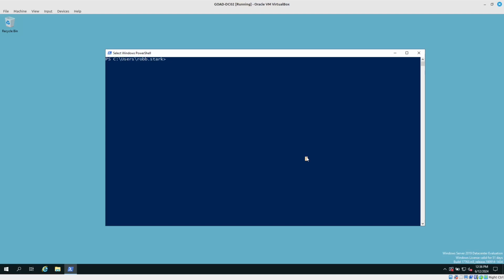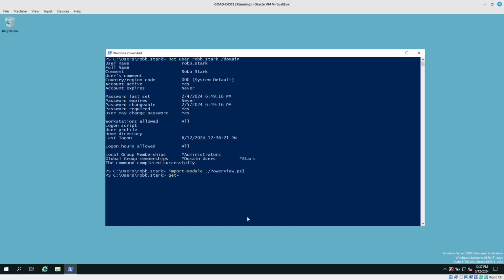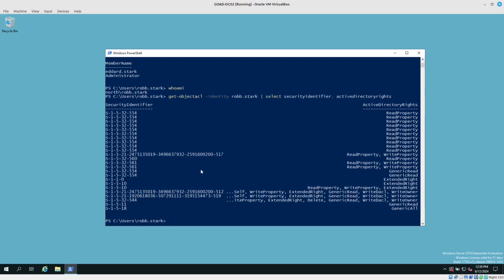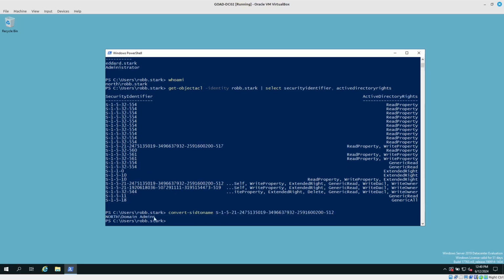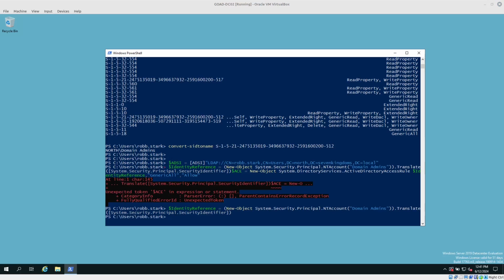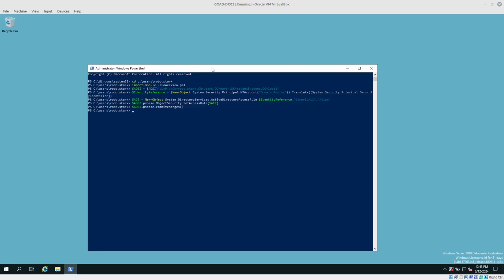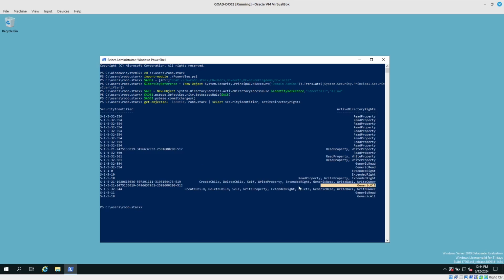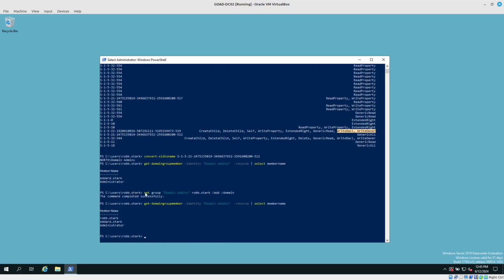Domain Admin Takeover using ACLs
In this video we'll take a look abusing domain object ACLs to escalate privileges to Domain Admin.